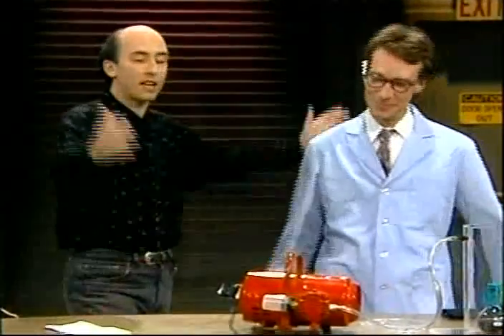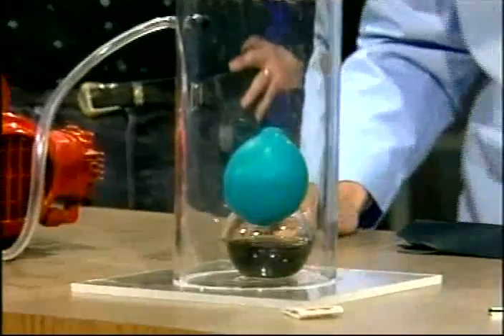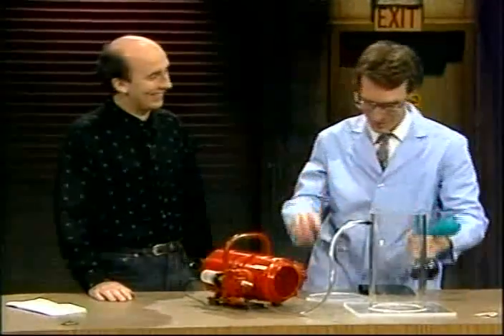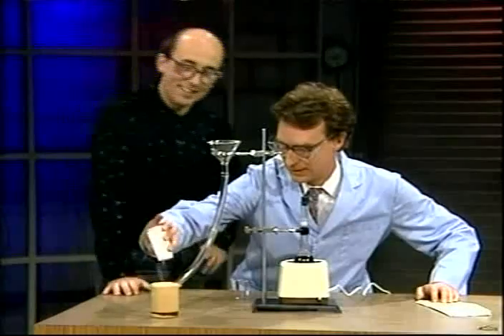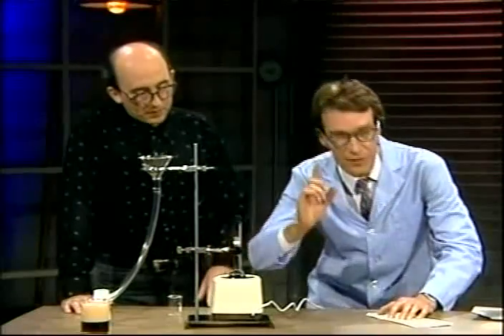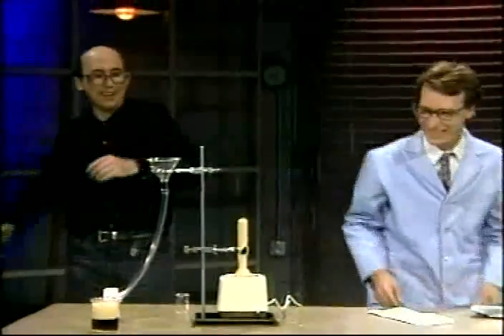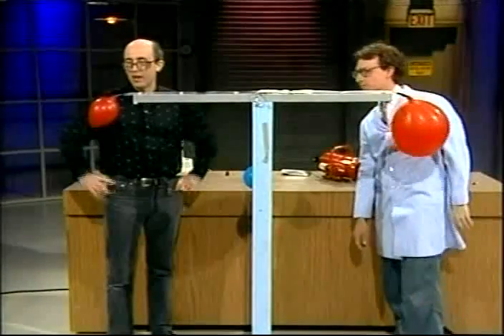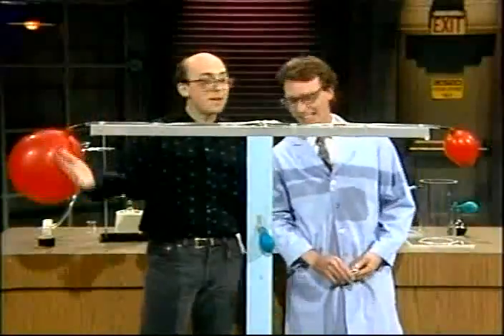Bill Nye - Almost live 1990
Bill Nye performs various experiments with balloons on stage of Almost Live 1990.